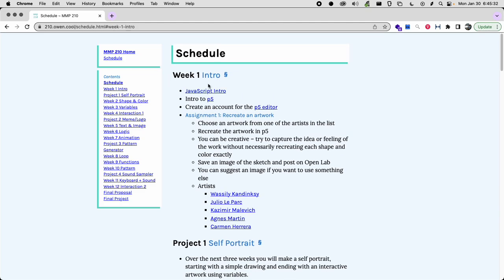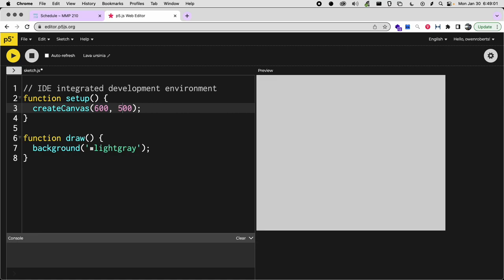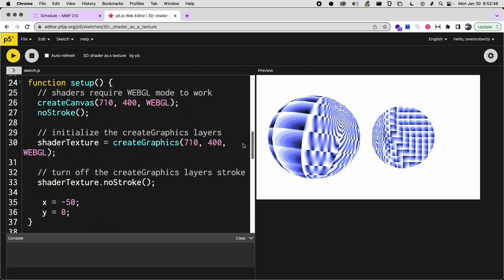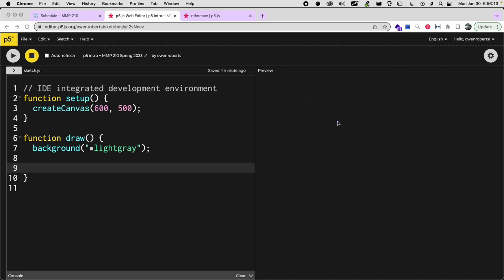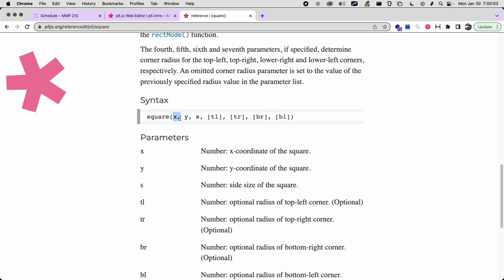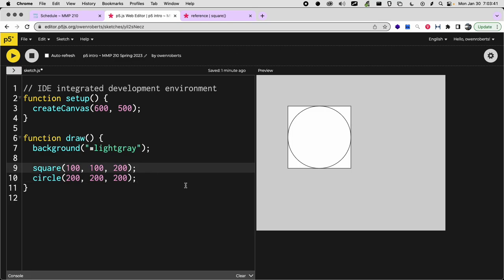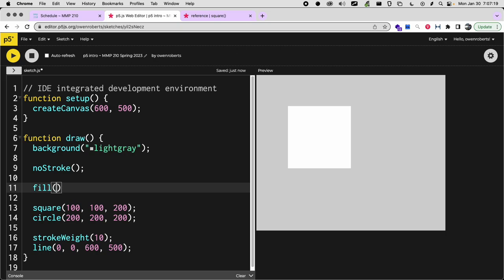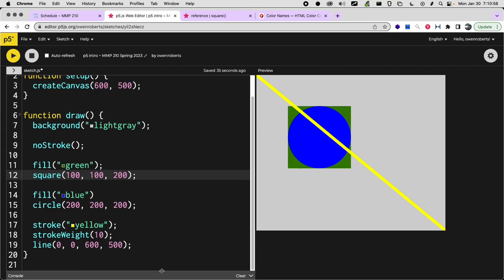p5 Intro ~ MMP 210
This video covers the very basics of using the p5 editor and writing a simple sketch with shapes and colors.